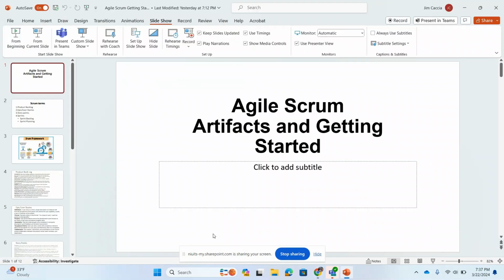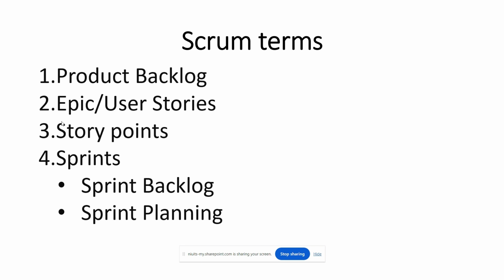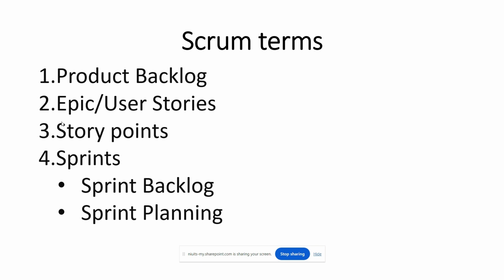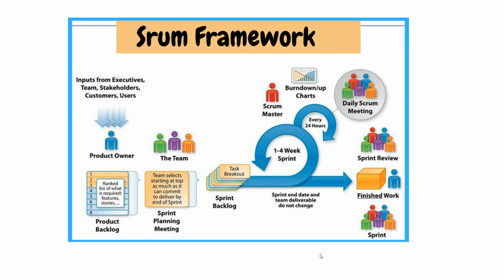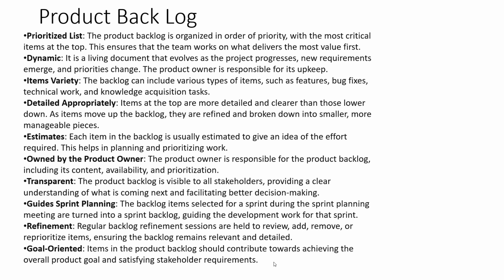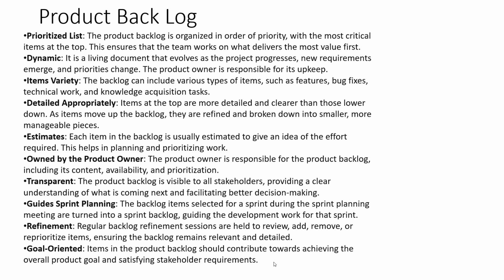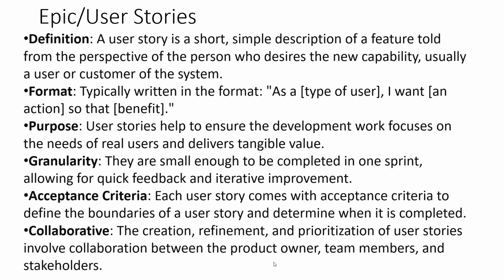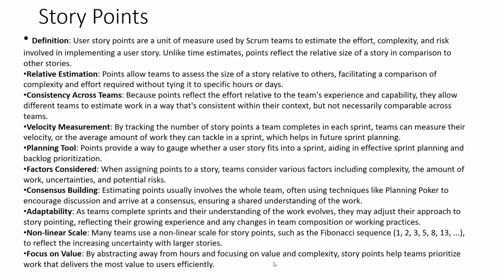Week 7 Scrum Artifacts